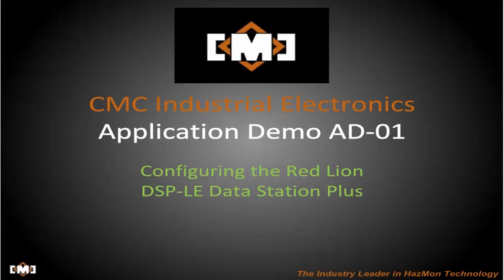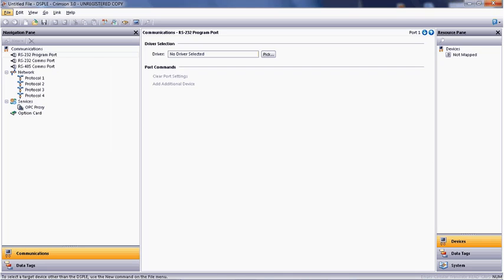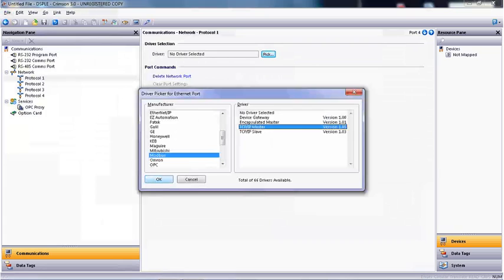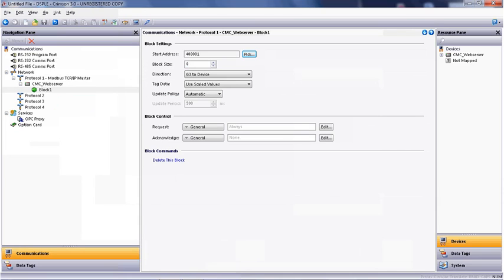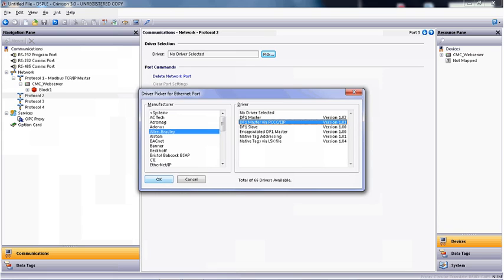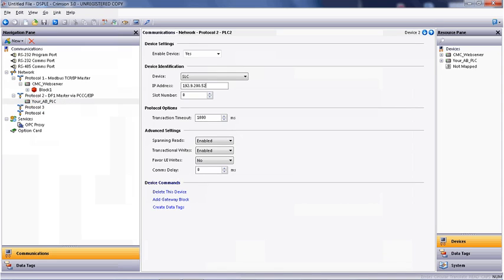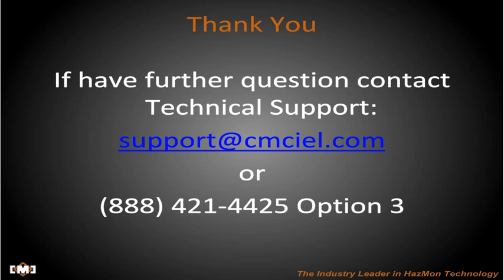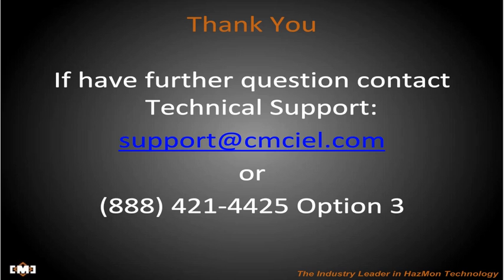AD-01 Red Lion DSP-LE